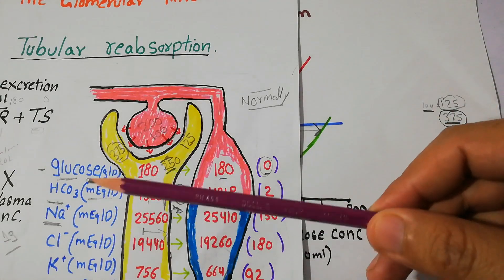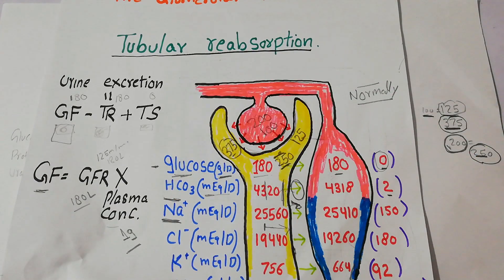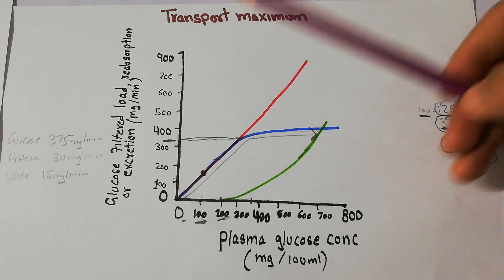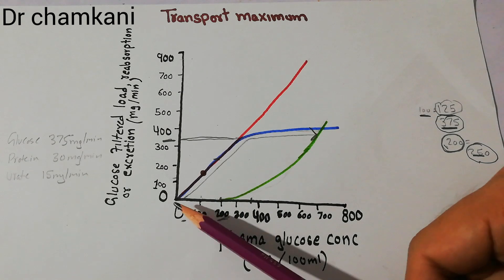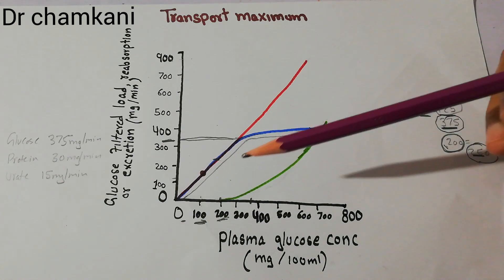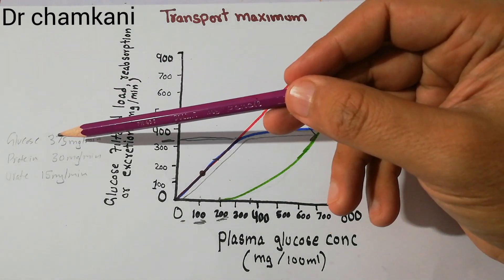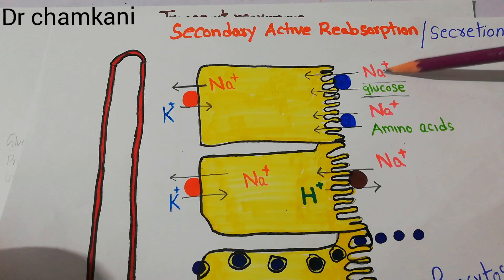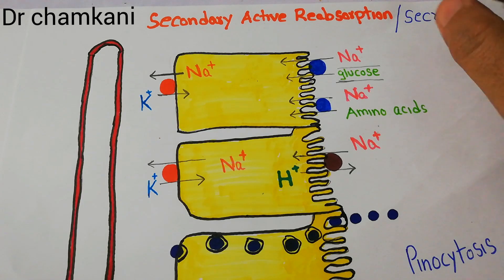Renal system 87 | Transport maximum | Tubular load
Best book of physiology Guyton